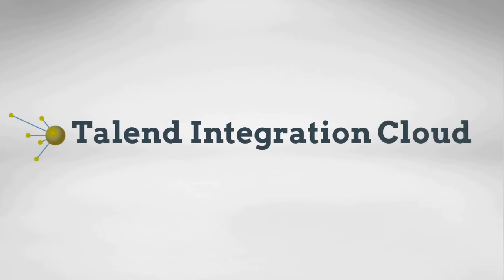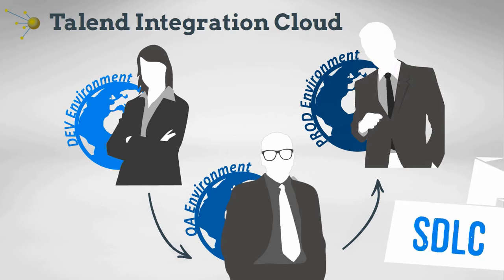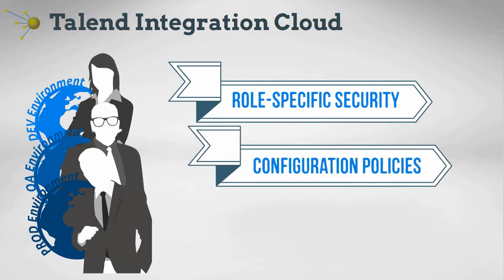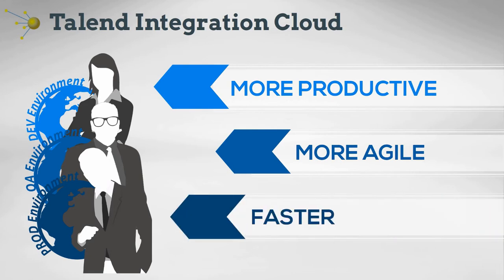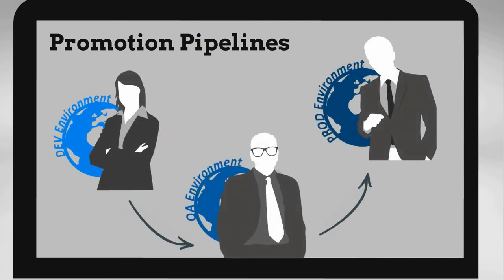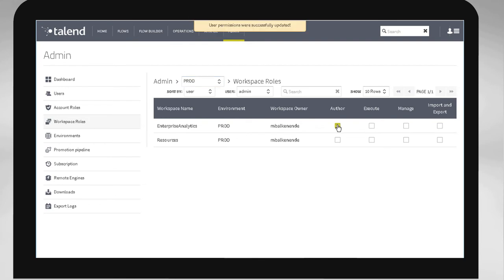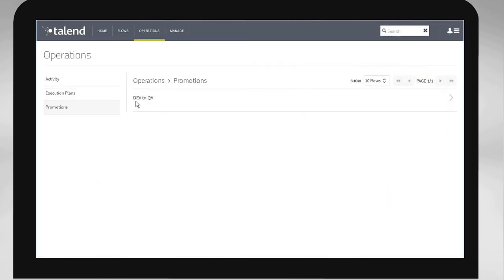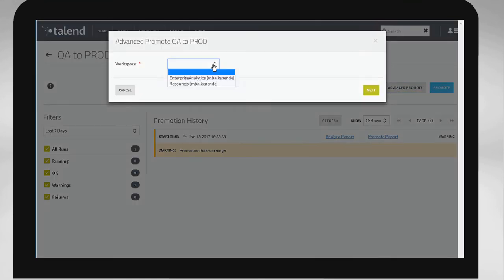Accelerate Continuous Delivery with Talend Integration Cloud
Watch this video to learn how Talend Integration Cloud empowers you to create separate environments, each with its own set of artifacts to support the objectives of each specific stage in the Software Development Lifecycle (SDLC) as well as support all of your QA and Testing environment needs effortlessly.